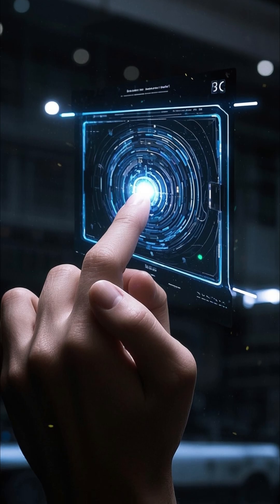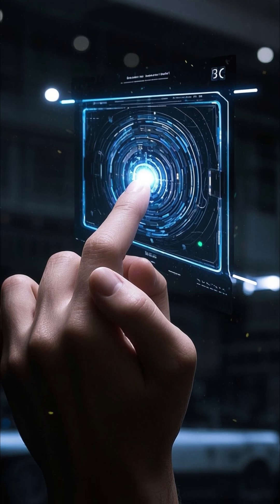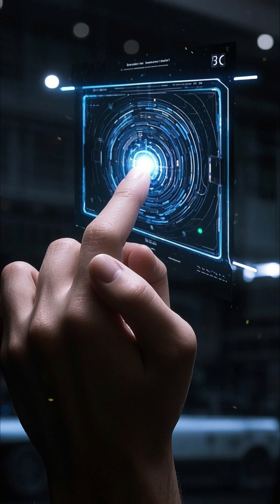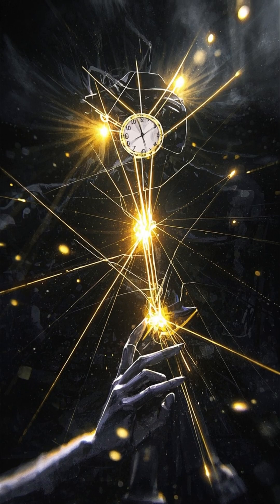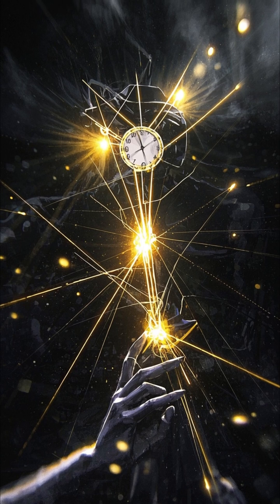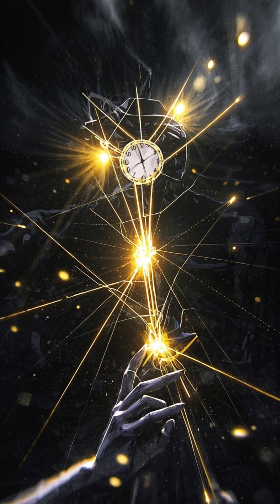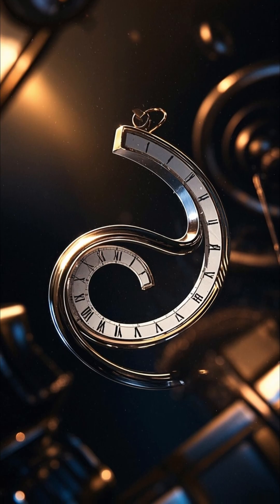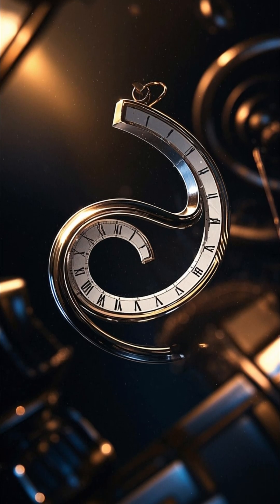Time Travel Explained with a Möbius Strip